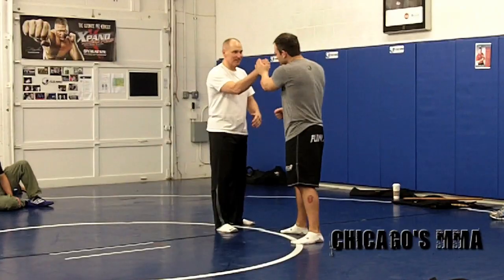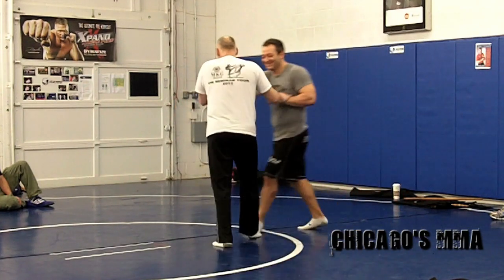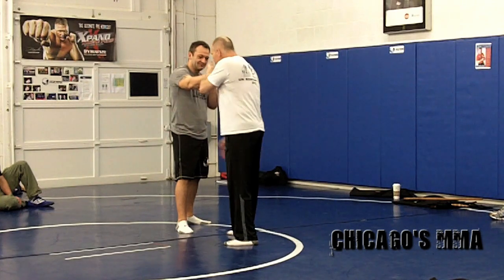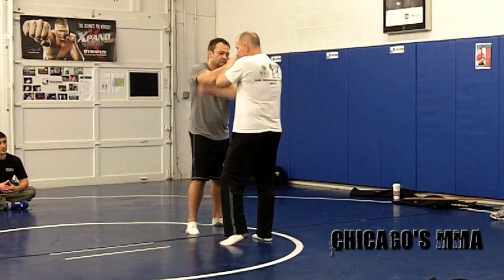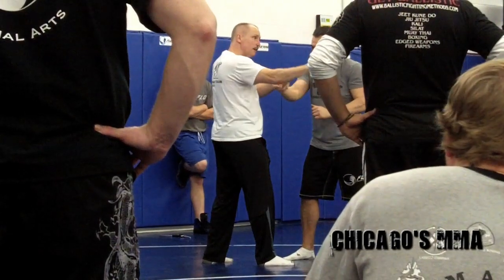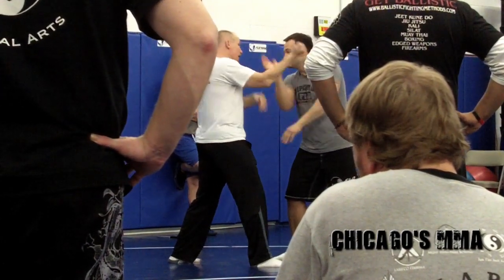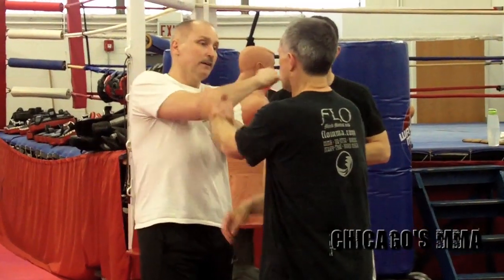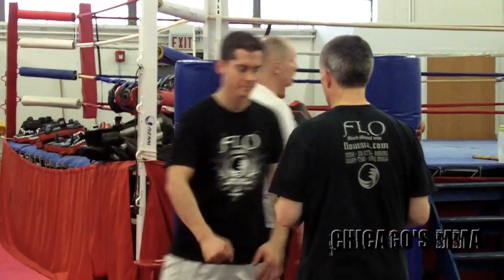Jeet Kune Do/Kali expert Rick Faye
Chicago's MMA caught up with Jeet Kune Do/Filipino Martial Arts expert Rick Faye during a seminar at FLO MMA in Palatine.

Faye coached noted MMA trainers Greg Nelson and Erik Paulson early in their careers.